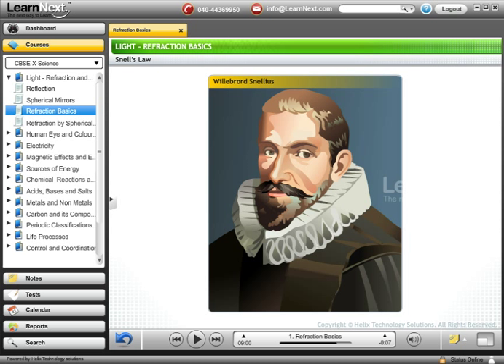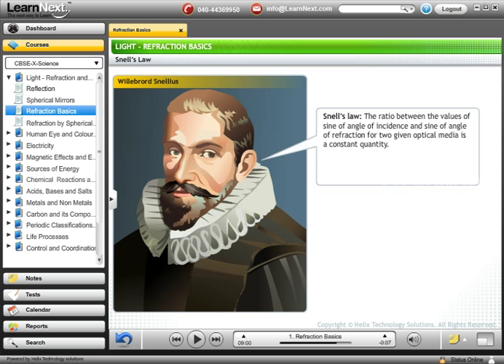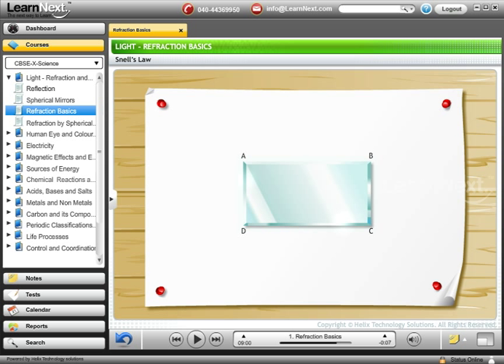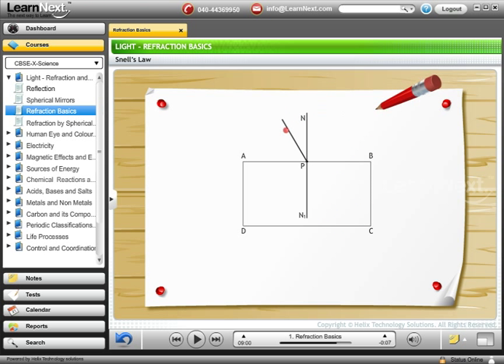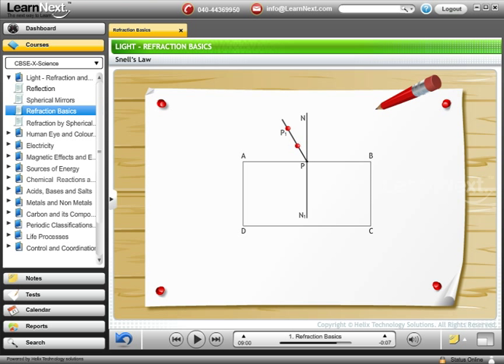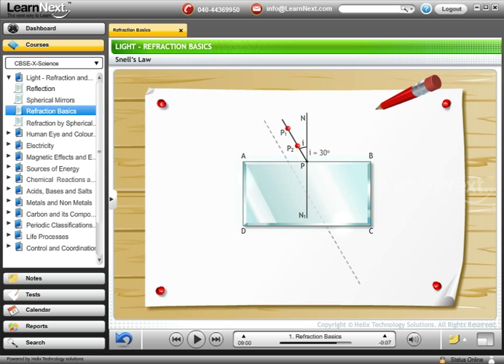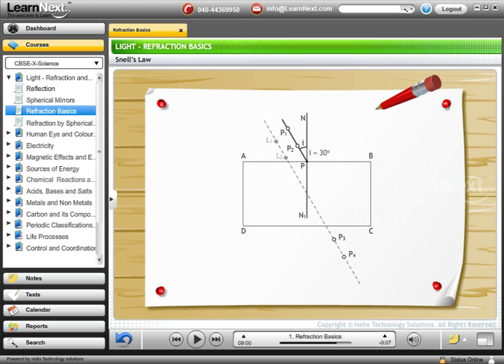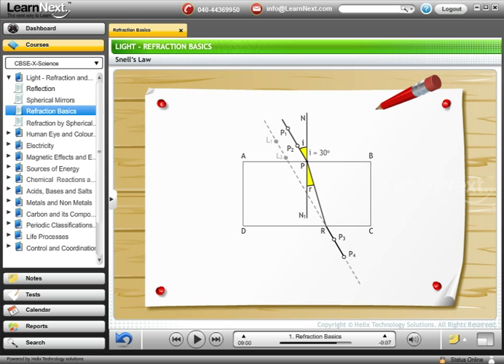Class X Physics Light Refraction Basics